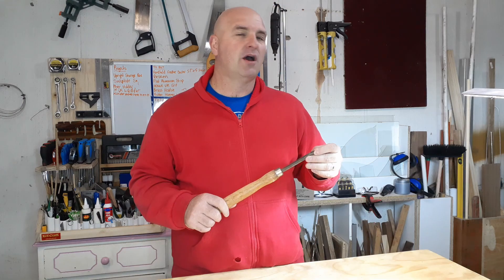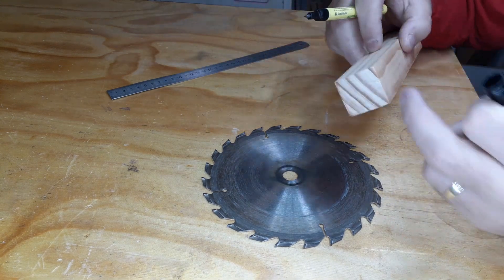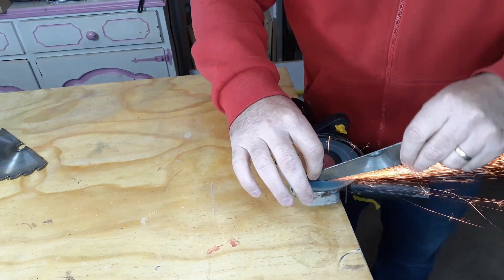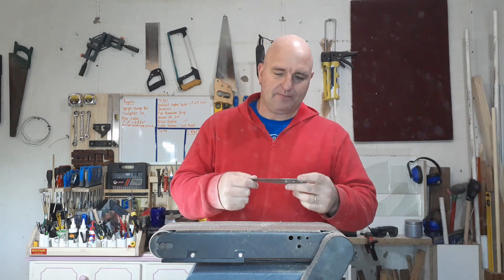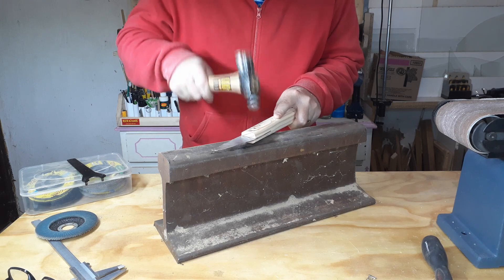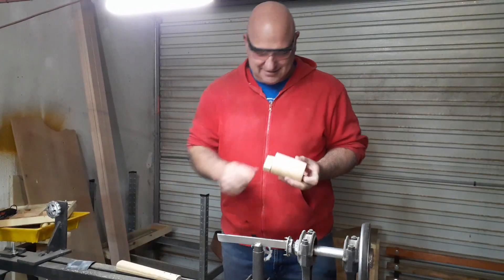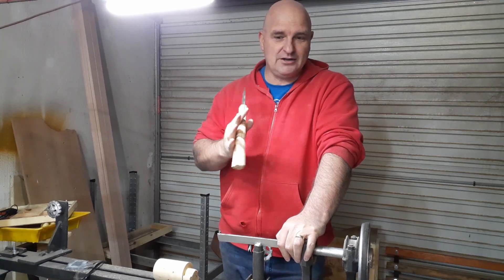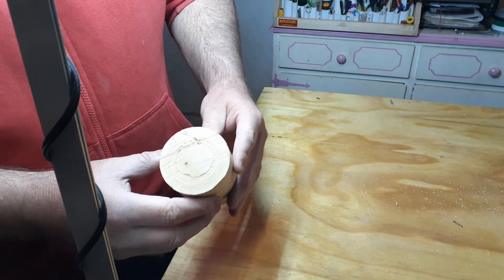Making a Parting Tool from an old Circular Saw Blade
In this video I am making a parting tool for parting projects from the lathe by using an old circular saw blade. The project turned out very nice despite the completely surprising turn of events.